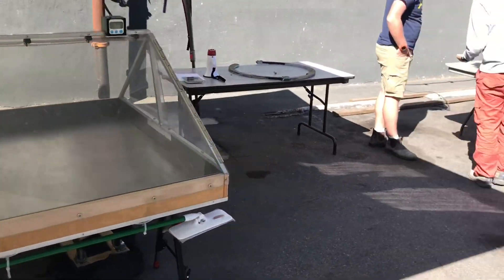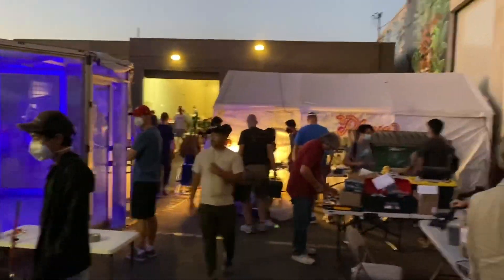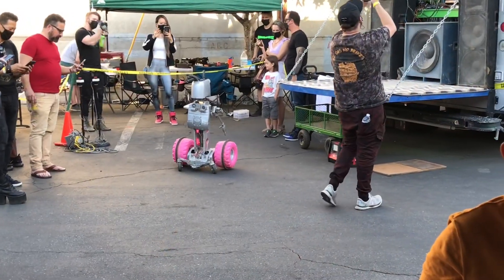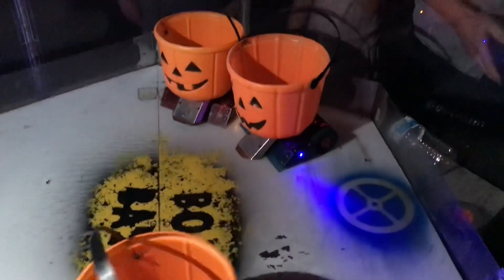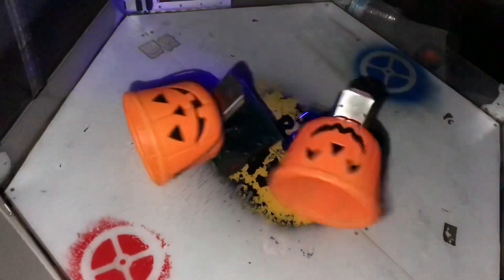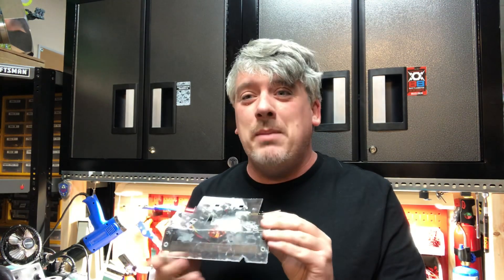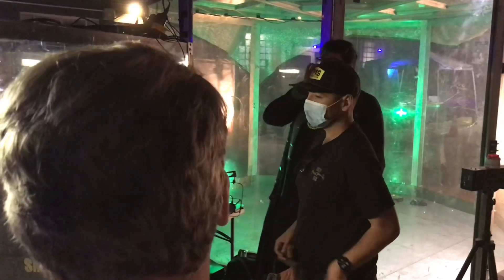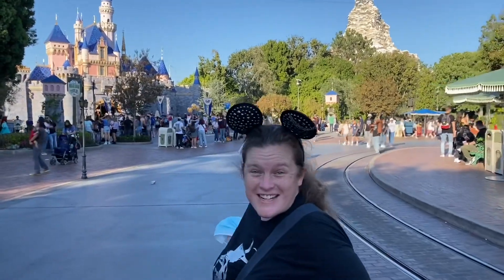Smashbotz: Where Legendary Robot Fighting Careers Are Forged! [Builder Blog Ep 26]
Many people ask "How Do I get Started in Battlebots?"

There is no better way than attending a Local Tournament like Smashbotz in Los Angeles! This episode of the builder blog brings the Skorpios Team down to Southern California to participate in a local tournament with many of the biggest builders in the sport! At local events you can participate in an open field of competition with some of the best builders in the world working on smaller-scale robots than the 250lb robots you see on TV. This makes for a great entry point for new builders as it is less expensive, guarantees more fights, and is a great environment to chat with other builders and learn tricks of the trade you can employ in building your first Battlebot for TV!

Join Zachary Lytle as he interviews famous competitors like Matt Vazquez of Whiplash, Adrian "Bunny" Sauriol of Malice, Martin Mason of "Mad Hatter", Jheriko Salamy of "Chronos" the host/organizer of that event among many others. We will also take you behind the scenes to watch some epic robot fights among the smaller weight classes!